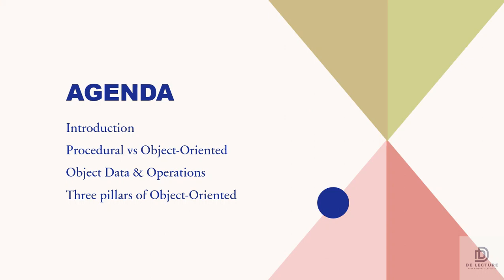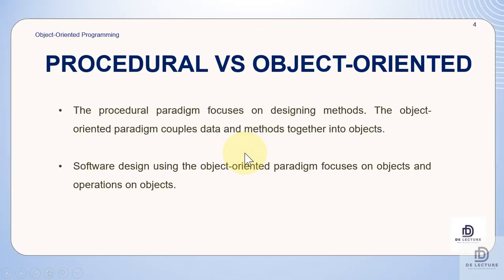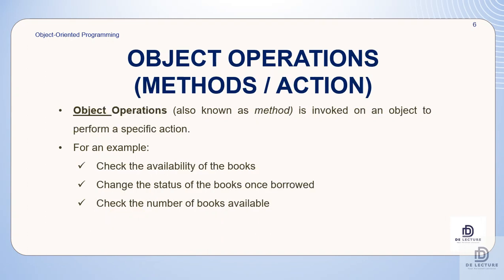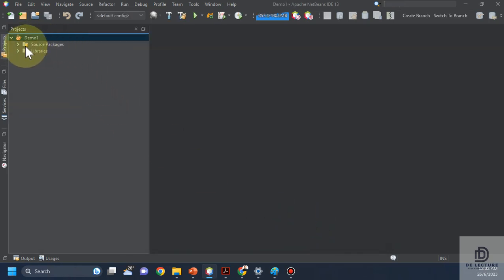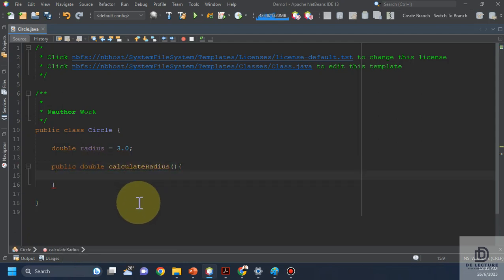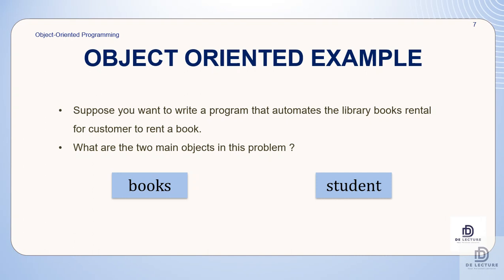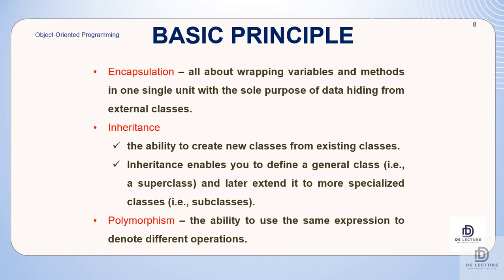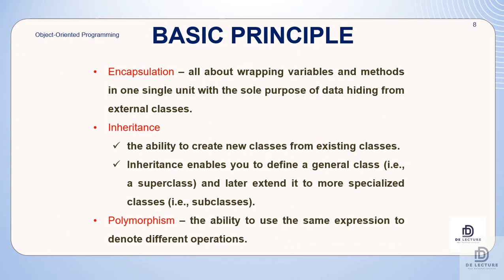1. (Java Programming) - Introduction to Java OOPT